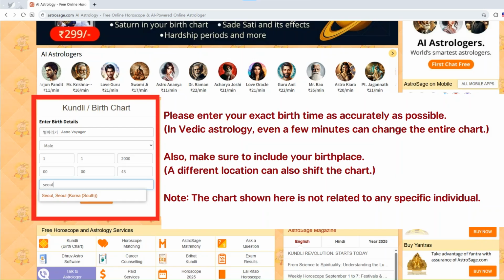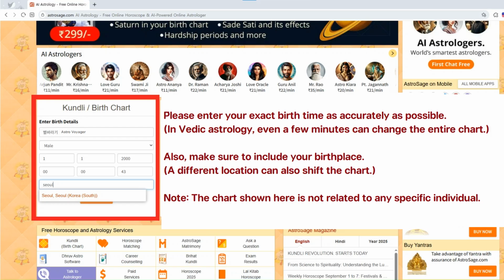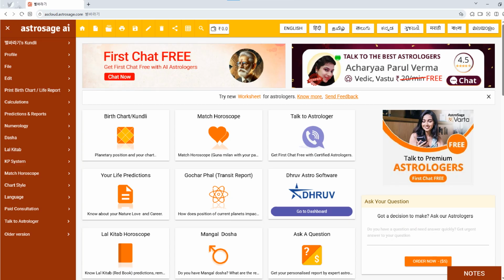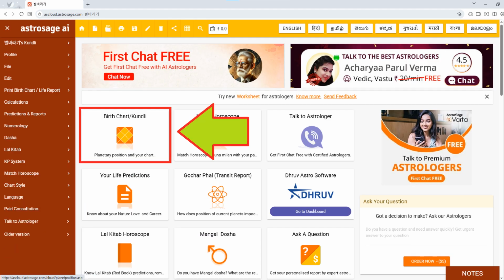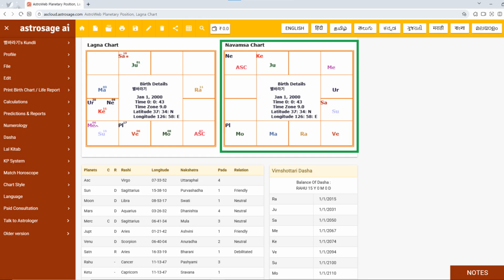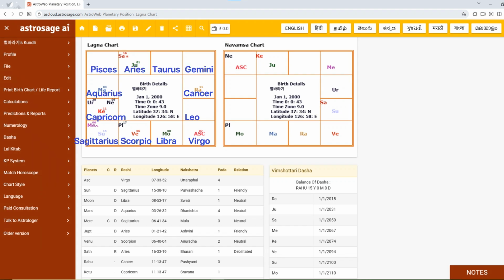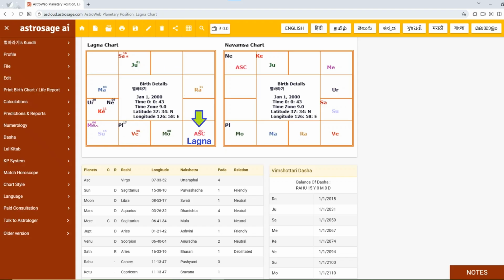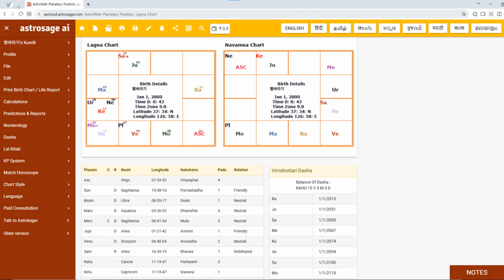How to Find Your Vedic Astrology Birth Chart(Step-by-Step Guide)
This video shows you how to check your own astrological chart using a website.
Since Western and Vedic astrology use different chart systems,
it’s important to make sure you’re looking at your correct chart.
(Please turn on subtitles for better understanding.)